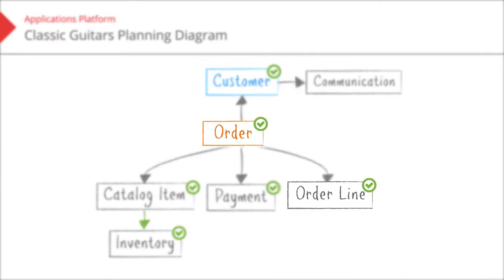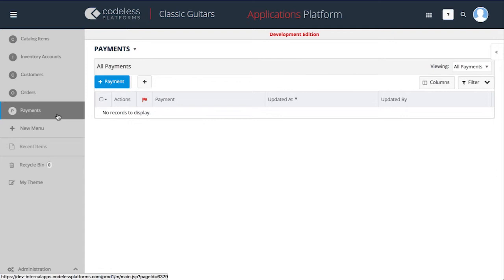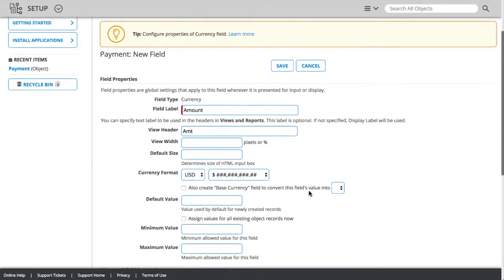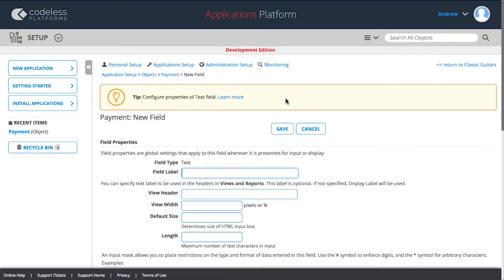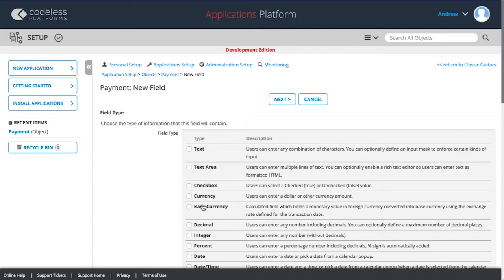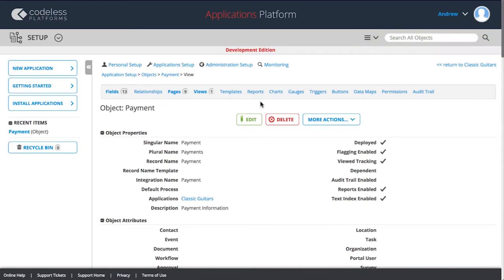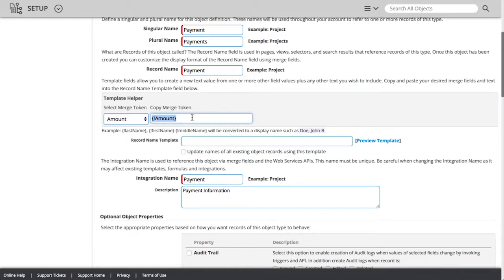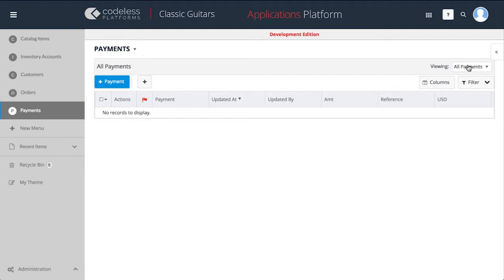Applications Platform Foundation: Exercise 2 - Chapters 11 and 12 | Updating the Payment Object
Application Foundation Exercise: Adding fields and updating the record name template of the Payment object - Video 7
0:00 Intro
0:08 Objectives
0:14 Overview
0:35 Chapter 11 - Updating the Payment Object
2:25 Chapter 12 - Update the payment record name template
3:11 Summary

Welcome to the Applications Platform training videos from Codeless Platforms.

Here are the objectives and approximate running time for this video.

In the previous video, we Updated the Record Name Template of the Order and Order Line Objects and Added Fields to the Order Line Object

We will continue our training by Adding Fields and Updating the Record Name Template of Payment Object, to emulate a functioning classic guitars eShop.

To Begin, let’s click the Payment tab, click the dropdown arrow and select object definition.

In the menu bar, select fields and the page will scroll down.
Then click the New Field button.

Choose the field type as Currency and click Next.
In the Field label type Amount and in View Header type Amt,
Set the Default Value to 0, and the Minimum Value to 0

In the Advanced field properties select
Always require a value in this field in order to save a record

Now click Save

In the Add to pages and view section select All Payments

And Click Save and New to add another field
Select the field type as Text and click Next.
Type Reference in the field label and except all other defaults

Ok let’s click Save and New,

Choose Base Currency as the field type and click Next
In the field Label type, USD Amount and in the View Header type, USD,

For this example, we will leave the rest on the default settings, and click Save

Click Save before continuing

Ok, we are now going to update the payment record name template, to include an auto populated amount field.

On the current page, click the Edit button and scroll down to the Template helper section

Find the select merge token dropdown and select Amount.
In the Copy Merge Token input box, a template string “{!Amount}” will appear and be selected.

Ok, Now Copy the template string, and click in the Record Name template input field.

Paste the template string into the field.

Click save to complete the changes we have made, then return to our classic guitars eshop application.

And that’s it for this video, we have Added Fields to the Payment Object and Updated the Record Name Template of the Payment Object so that it assigns the associated amount.

In the next video we will Create a New Relationship between Customer and Order Objects, Create Additional New Relationships and enter demo Data for Customers, Orders, Order Line, & Payments.